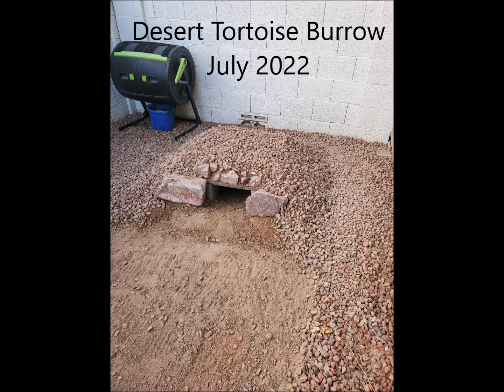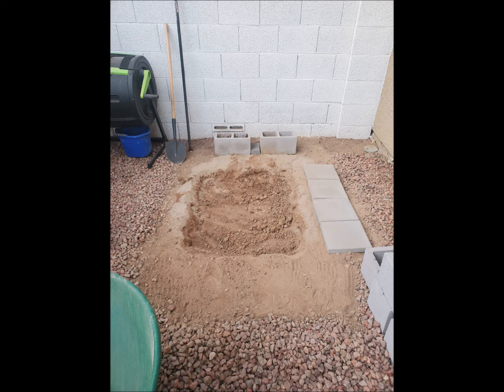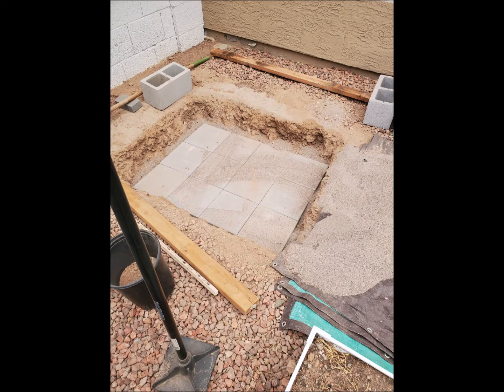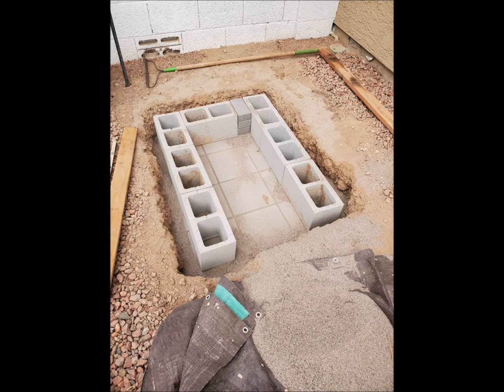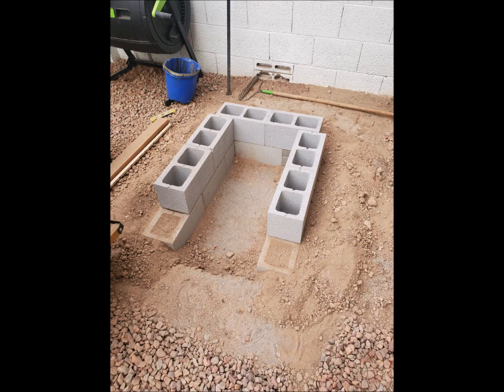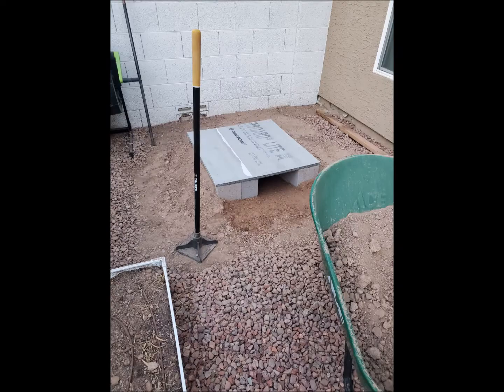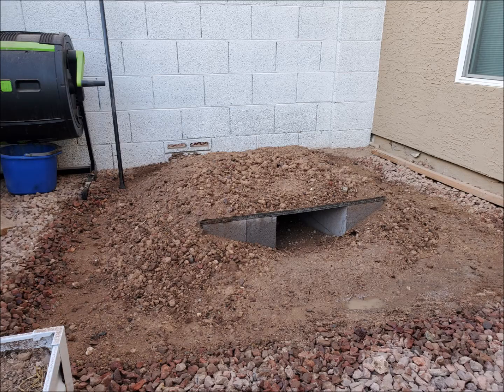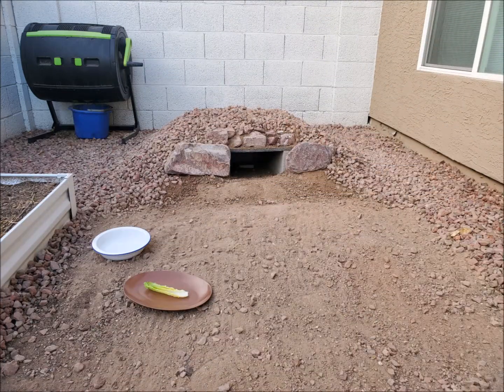How to Build a Desert Tortoise Burrow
How I built a Sonoran Desert Tortoise burrow in my backyard in Tempe, Arizona.  I used cinder blocks and pavers to create a solid underground structure that cannot be burrowed through and that will not collapse.  It insulates well to ensure that the temperature stays moderate.